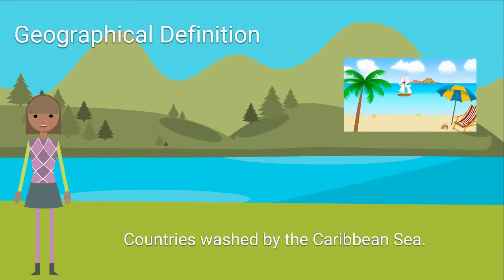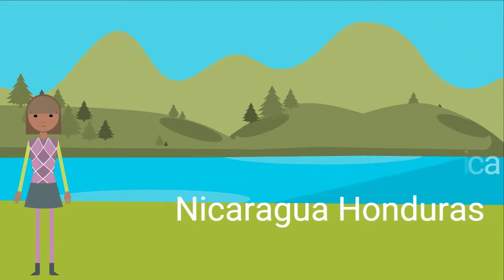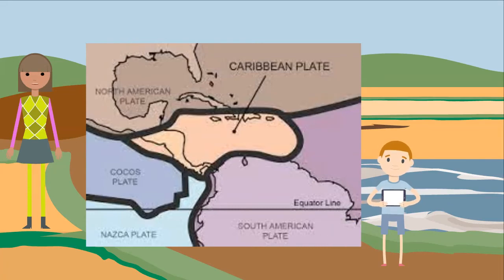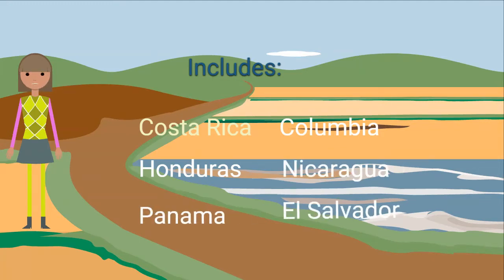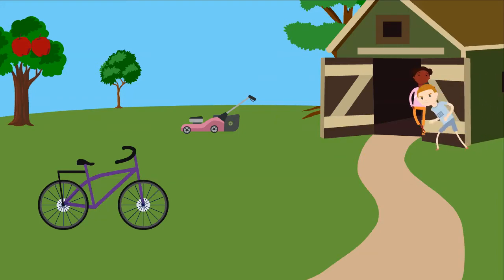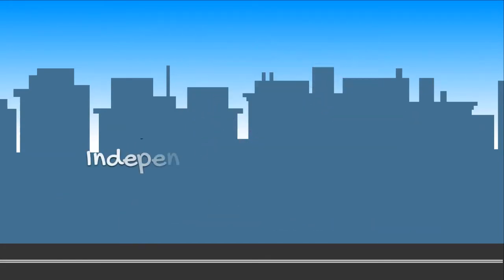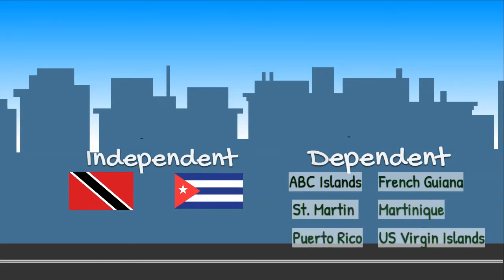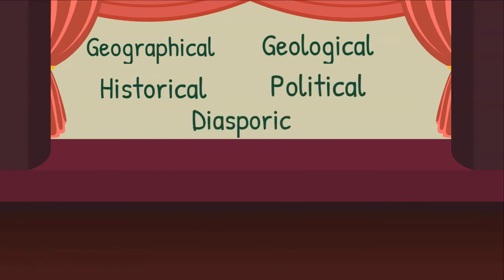Definition of the Caribbean: Caribbean Studies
Explains the 5 definitions of the Caribbean.